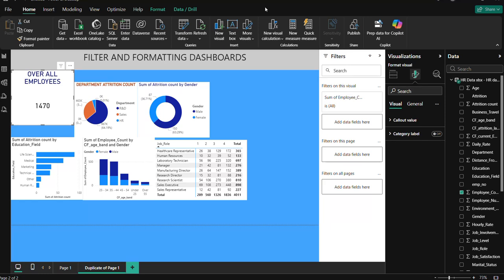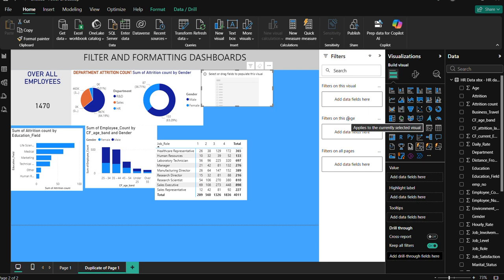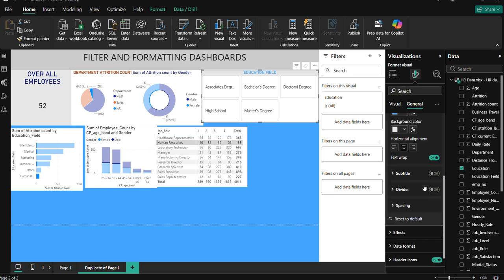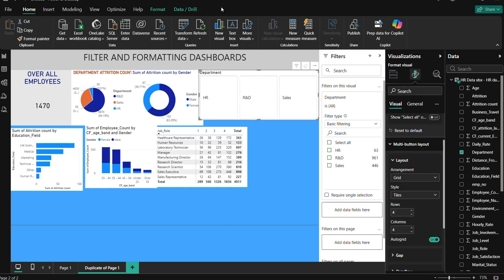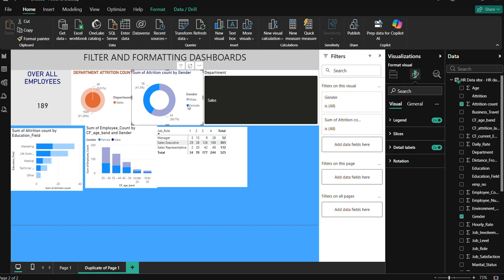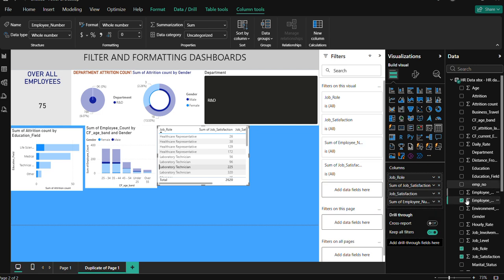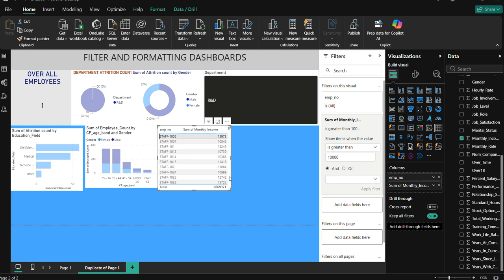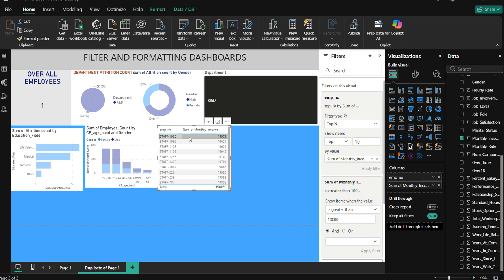17 January 2026